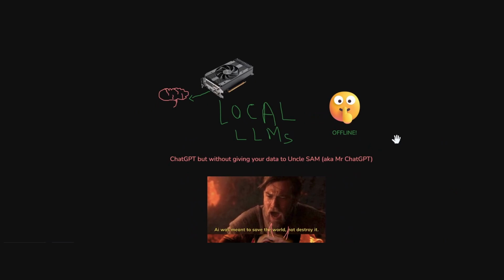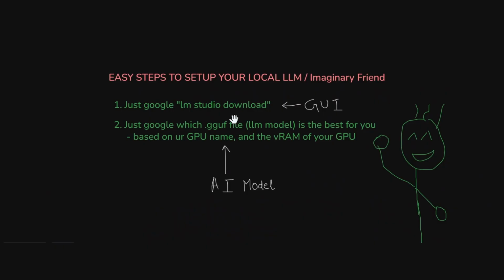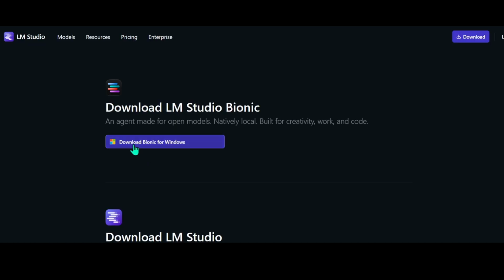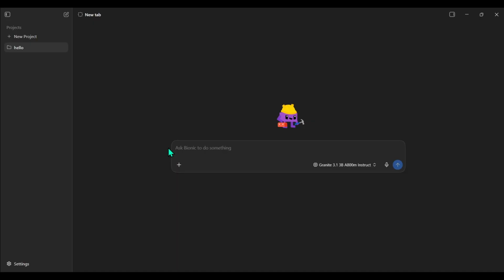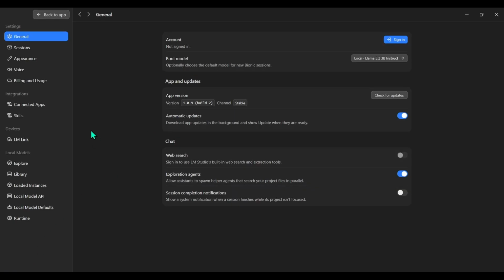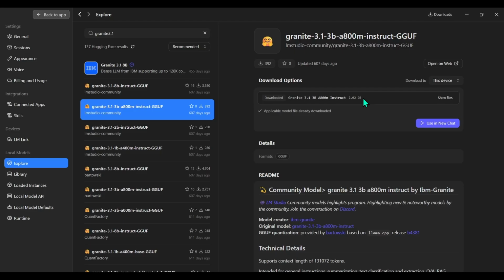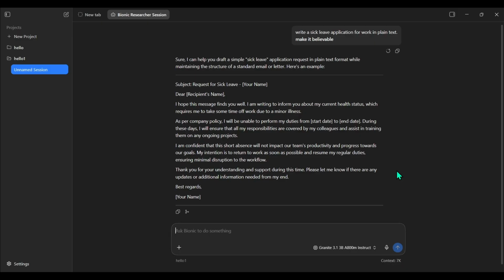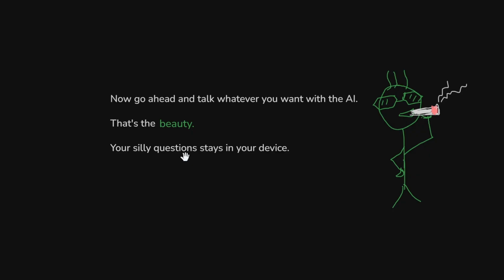Easy Steps to Setup a Local LLM (Your Own Private Assistant🤫)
Want to run powerful AI models right on your own computer without paying subscriptions or sending your data to external servers? In this video, we cover everything you need to know about setting up a local LLM (Large Language Model)!

We’ll break down the biggest advantages of going local—unlimited privacy, offline access, zero cost, and no censorship—and walk through a complete, step-by-step setup guide from downloading the software to running your first local LLM file.

Chapters:
00:00 Intro
00:35 What the heck is a Local LLM?
02:16 Installation
03:53 Exploring the software and more installation
09:23 Real Talk